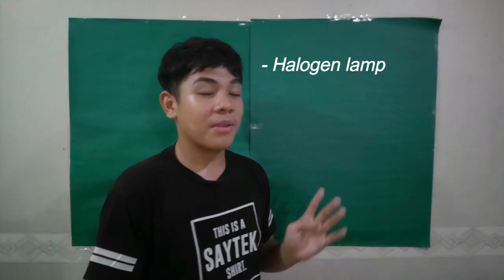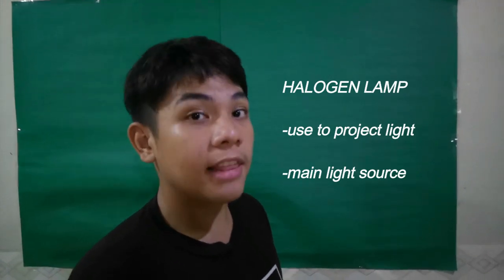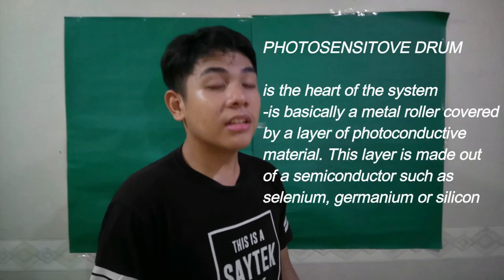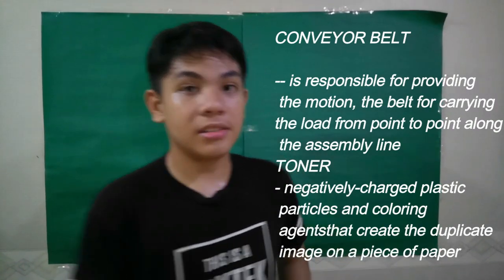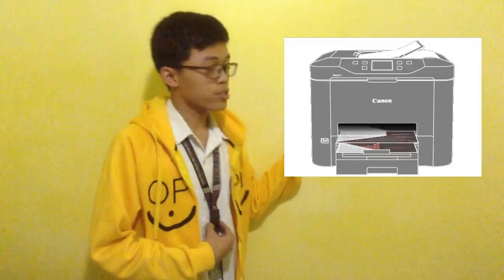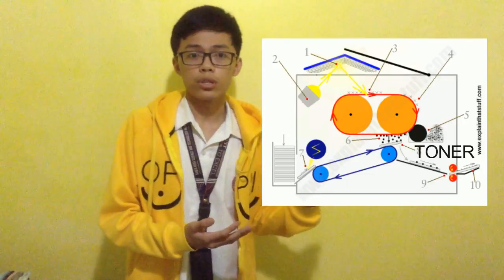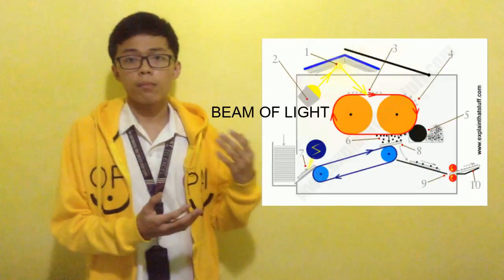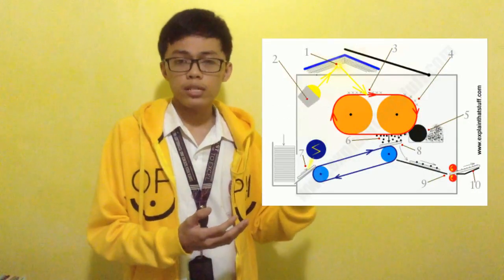10 MAXWELL - PHOTO COPIER (PARTS , FUNCTION, AND RAY DIAGRAM)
GROUP 5 - MAXWELL

PHOTO COPIER

MEMBERS:

Lio Josepat Domingo
William Lambert Palermo
Luke Quilantang
Rij Angelo Querubin
Christine Berunio
Nikki Fadul
Monalisa Malabuyoc
Monica Ocampo
Neijean Valentin